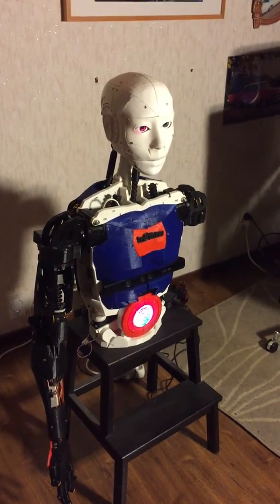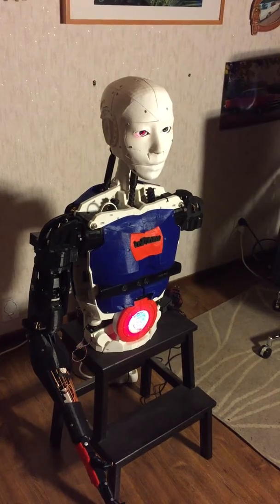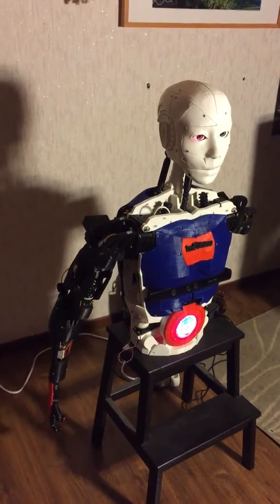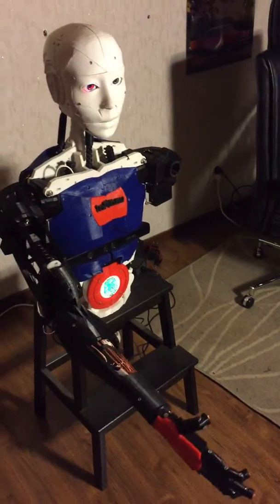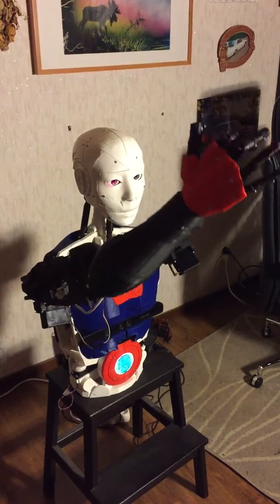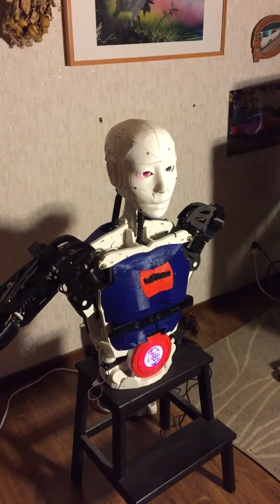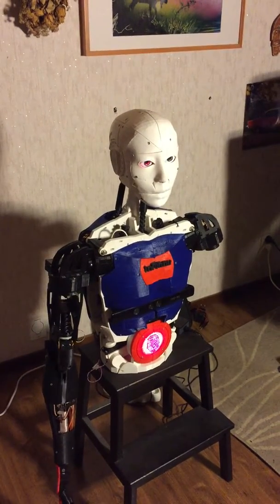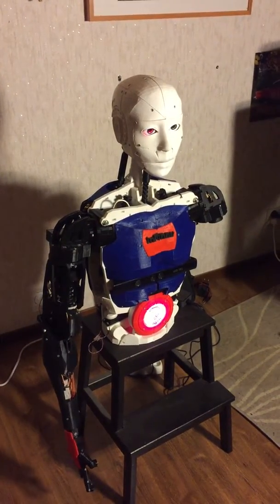InMoov syncronizing servos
I use MyRobotLab ) to run my 3D printed robotl InMoov (I This is a demo of how you can run servos syncronized. The right side servos are publishing ServoEvents that the left side servos are using. This way you can ensure that the servos always are in sync. In my robot, I'm using this method to make sure that the left and right eye move in sync. I also use it for the neck servos, so that the head can lean left and right. If the servos needs to move in opposite directions or with an offset, that can be done by using servo mappings. The two first values are the input values ( min and max ) and the next two are the output values that it should map to. The default is servo.map(0,180,0.180). For an offset of 10 degrees you would map like this (0,180, 10, 190). You can find an example of how it is done